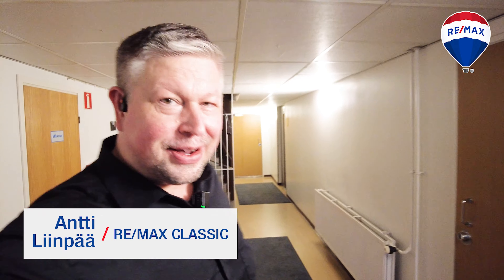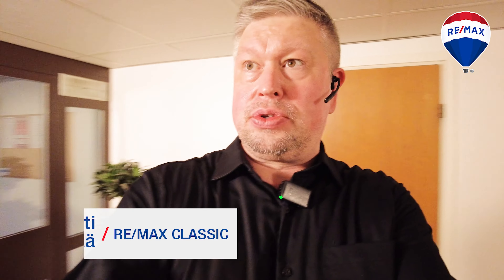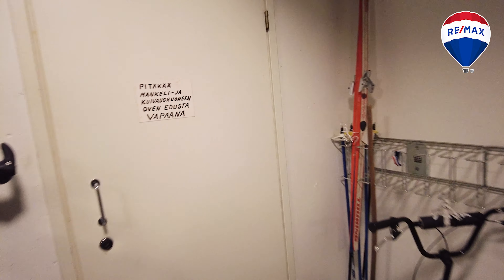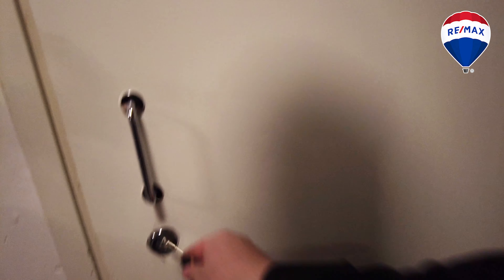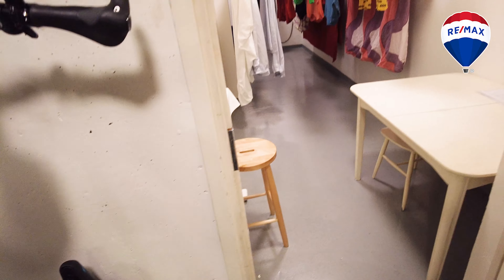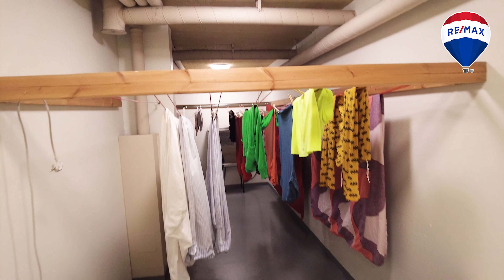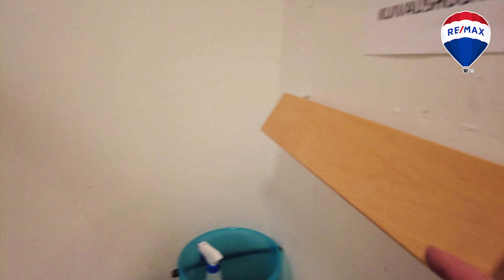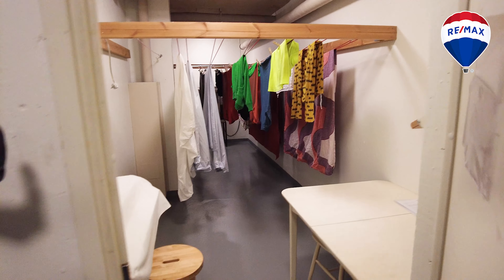Taloyhtiön tilat - Myynnissä 4 h + k, Ruutikatu 8, Leppävaara, Espoo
Tarjolla on myös monta lisävideota kohteesta, etäisyyksistä ja palveluista.

Tarjolla vehreässä ja rauhallisessa Leppävaarassa hyväkuntoinen neljän huoneen perheasunto. Ruutikatu 8 sijaitsee kallion päällä kohdassa, jossa Kehä I kulkee tunnelissa, joten asunnon hiljattain remontoidulla lasitetulla parvekkeella on mukavan hiljaista.

Talvella parvekkeelta näkee puiden vierestä jopa Perkkaalle asti. Kesällä parvekkeelta on vehreä puistonäkymä. Talon alla kulkee kävelyreitti kohti Sellon ja Leppävaaran asemaa.

Asunnossa on tilava eteinen, josta oikealla avautuu aulatila ja kulku kahteen makuuhuoneeseen. Toisessa on iso vaatehuone.

Eteisestä suoraan eteenpäin astuttaessa avautuu vasemmalla tilava keittiö ja oikealla olohuone.

Keittössä on saareke ja tilaa ruuanlaitolle sekä kahden porrastetun kaapistorivin ansiosta hyvin tilaa astioille ja tarvikkeille sekä isolle ruokapöydälle. Ruokailutilassa on oma ikkuna, joka tuo mukavasti valoa keittiöön.

Olohuoneen kohdalla oleva parveke ja isot ikkunapinnat tarjoavat valoa sekä olohuoneeseen, että keittiöön. Olohuoneen takana on kolmas makuuhuone, jonka oviaukko on avarrettu isommaksi ja näin asuntoon on saatu tilava sohva/kirjastonurkkaus. Halutessa huoneeseen voi remontoida väliseinän ja oviaukon.

Asunnossa on kompakti, mutta toimiva kylpyhuone sekä oma sauna. Asunnon kaksi vessaa, yksi kylpyhuoneessa, toinen erillisessä WC:ssä, tarjoavat asumismukavuutta isollekin perheelle.

Lämpimästi tervetuloa tutustumaan!

Asuntoa esittelevät ja välittävät RE/MAX Classicin

Asunnon plussat

+ Hyvin hoidettu taloyhtiö
+ Kehä I kulkee Ruutikatu 8:n kohdalla tunnelissa - rauhallinen sijainti
+ Siirtyminen autolla kehälle kestää vain minuutin
+ Vehreä puistomainen maisema ja maasto
+ Selloon ja Leppävaaran asemalle 850 metrin ja 12 minuutin kävelymatka
+ Hyväkuntoinen ja siisti asunto
+ Kaksi makuuhuonetta rauhallisella sijainnilla
+ Ns. päämakuuhuoneen yhteydessä tilava vaatehuone
+ Eteisessä iso liukuovikaapisto, oikealla alussa lisää tilaa
+ 2 x WC
+ Oma sauna, kompakti mutta toimiva kylpyhuone
+ Tilava valoisa olohuone, josta näkymä keittiöön
+ Ruokailutilassa tilaa isolle ruokapöydälle
+ Tilava keittiö, jossa saareke ja kahdessa tasossa kaapistoja
+ Kolmannen olohuoneen takana sijaitsevan makuuhuoneen aukaistu väliseinä avartaa olohuonetta ja luo asuntoon tilantuntua ja mahdollisuuden TV- tai kirjastohuoneeseen

Miinukset

- Tuleva ikkunoiden ja parvekeovien uusiminen tuo kustannuksia tulevaisuudessa
- Myös mahdollinen maalämpöön siirtyminen tuo kustannuksia, mutta toki pitkällä tähtäimellä kustannussäästöjä - investoinnin laskennallinen kuoletusaika kustannusten säästöjen kautta on tällä hetkellä 12 vuotta

Esittely: Ruutikatu 8, 4 h + k, 84 m2, Leppävaara, Espoo